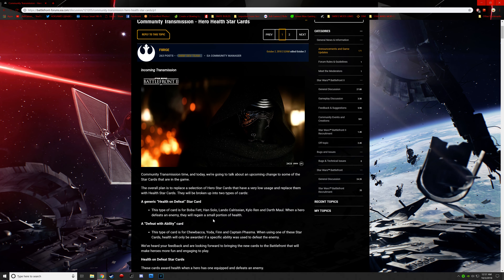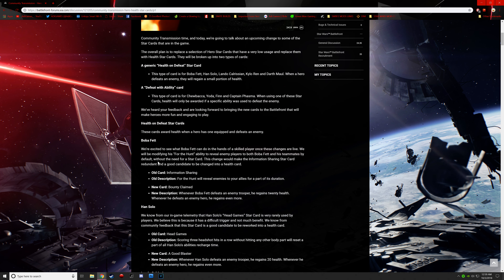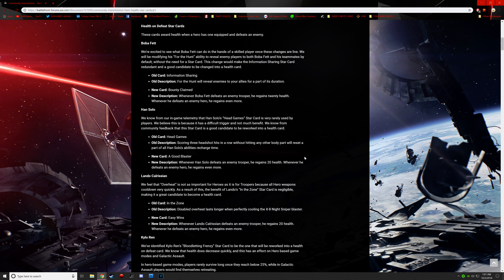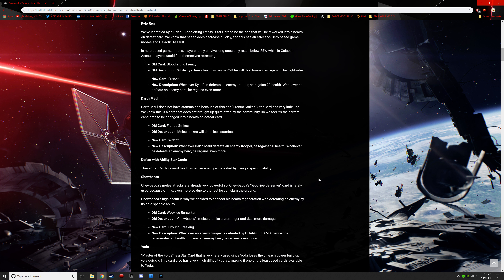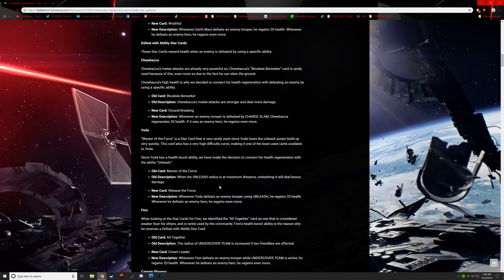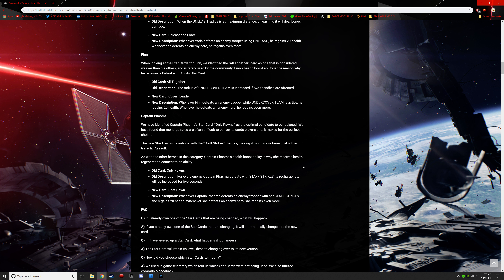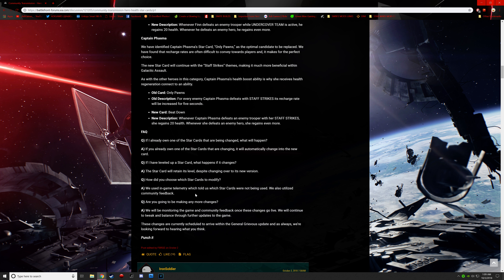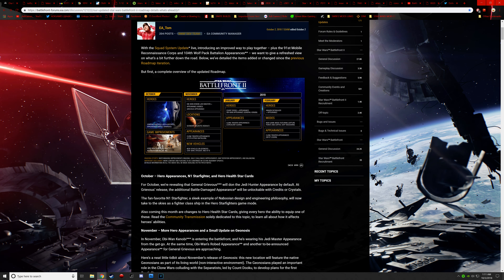HERO HEALTH CARDS INFORMATION - Star Wars Battlefront 2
Here's the update/discussion/news read for you guys about the Star Wars Battlefront 2 Hero Updates and what their health cards will be replacing or doing.